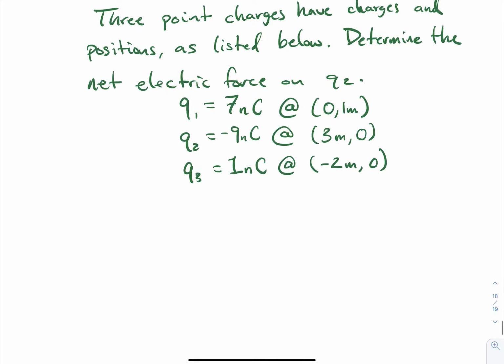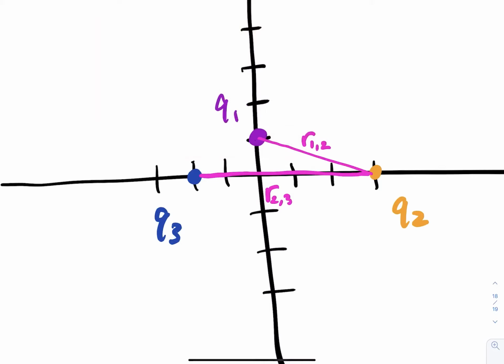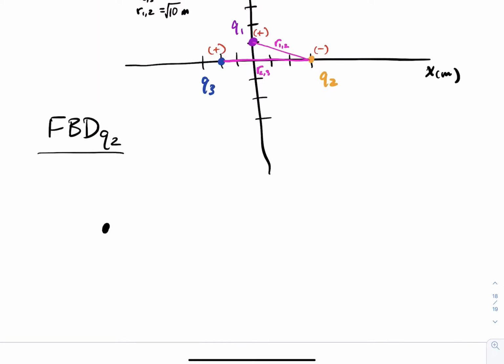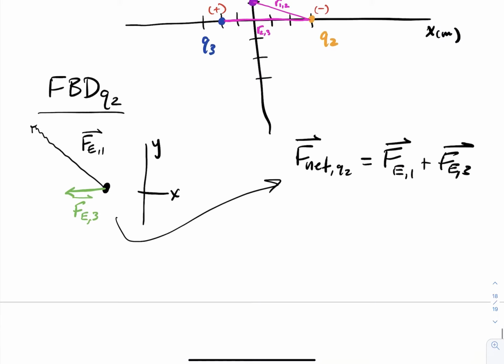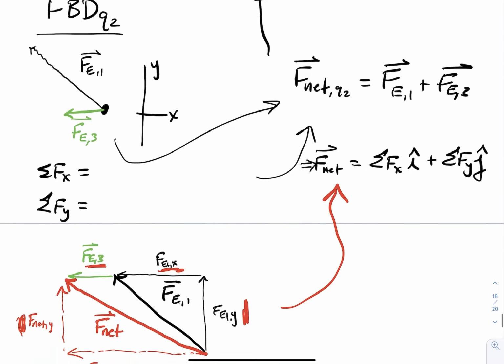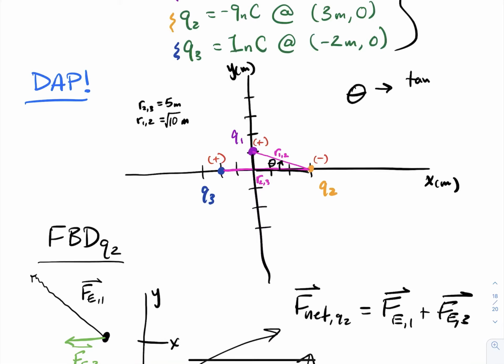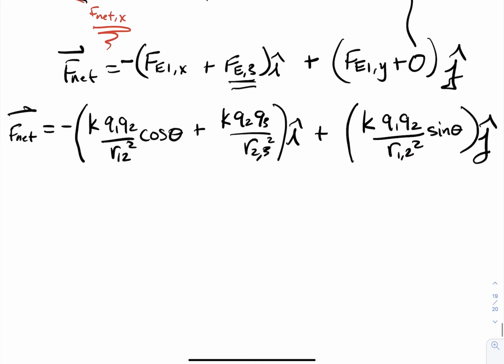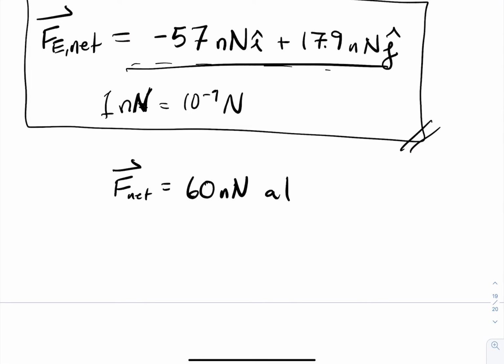Electrostatics - Coulomb’s Law Example 3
Net force on a point charge due to two different point charges. A three charge example.